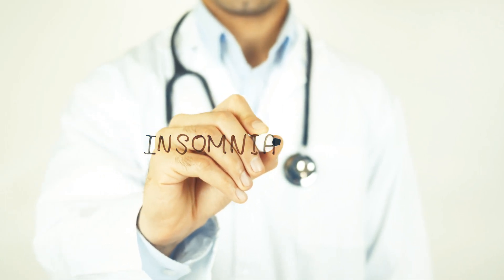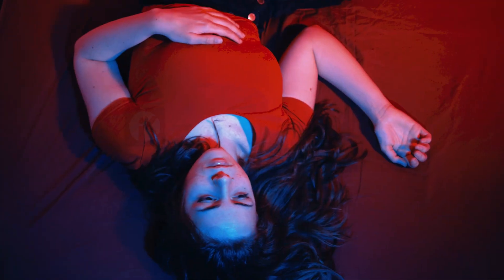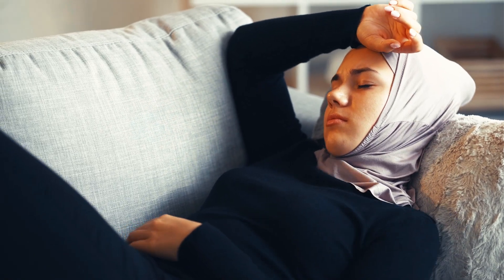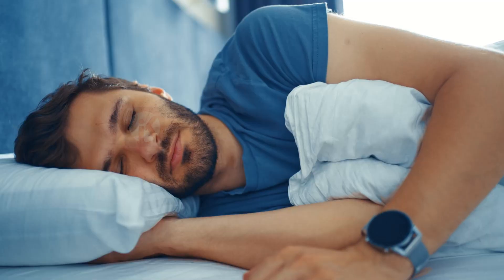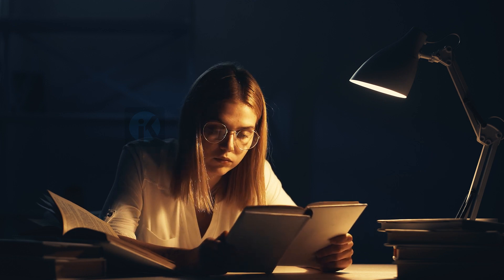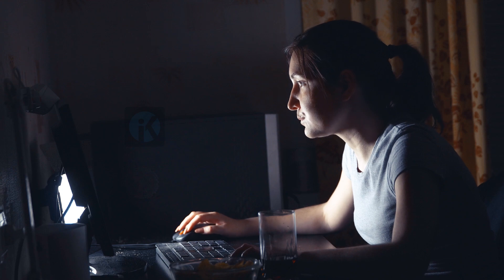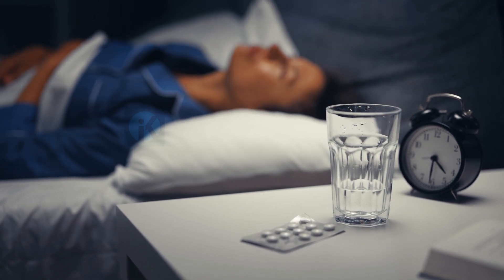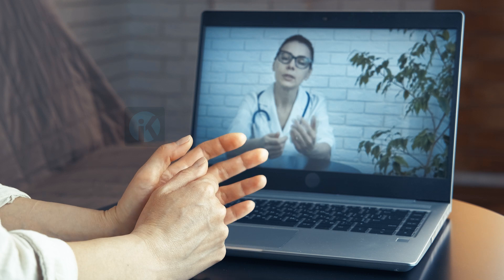The Top 5 Tips To Get A Good Night's Sleep (Even If You're A Non- sleeper)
About Video:
5 Sleep Hacks That Will Help You Get a Good Night's Sleep

If you're like me, you often end up struggling to get a good night's sleep. But don't worry, there are ways to get a good night's sleep no matter how hard you try! In this video, I'm sharing with you the top 5 tips to get a good night's sleep.

These tips will help you to relax, unwind and get a good night's sleep. Whether you're a non- sleeper or you've been struggling for years, these tips can help you to get a good night's sleep! So go ahead and give them a try, and you'll be surprised at how much better you'll feel!
About Video:
#5 ways to deal with insomnia
sleeping tips for insomnia
how to sleep fast if you have insomnia
how to fall asleep if you have insomnia
how to fall asleep fast with insomnia
sleep hacks for insomnia